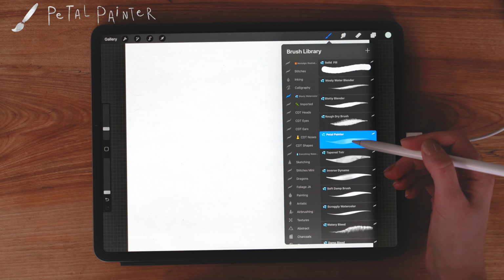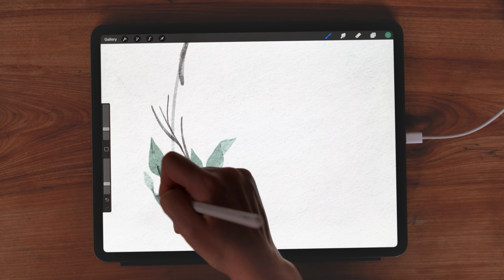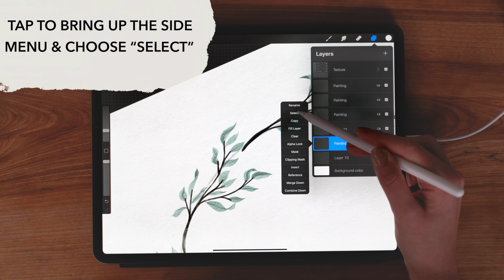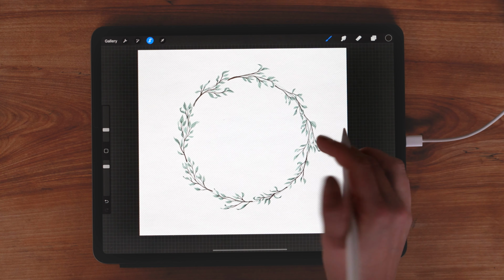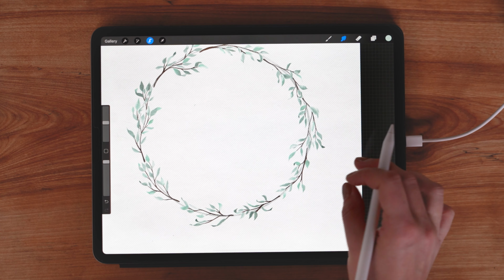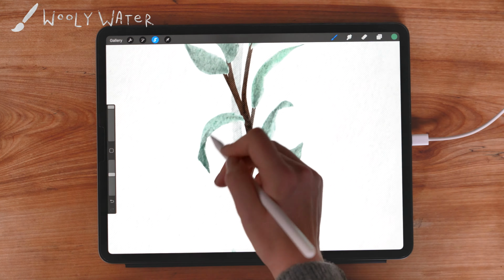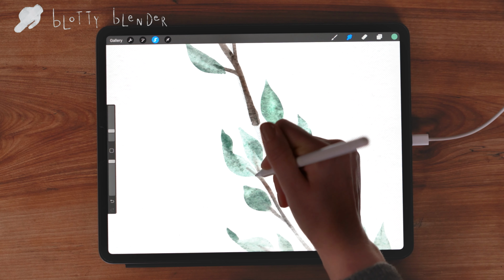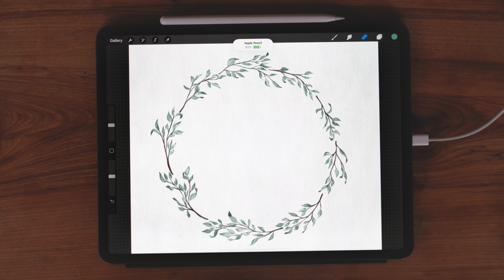How to Paint an EASY Watercolor Wreath in Procreate!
- The original *Clipart Resource Pack* is no longer offered, but the brushes linked above are still free, and have been updated and refined for Procreate 5.

▲ Painting a REALISTIC Watercolor Wreath in Procreate!

In this video I'm showing you how to paint a watercolor wreath in Procreate! 🙂 This is something you could use on cards, invitations, wedding papers and decor, or to sell with others in a collection as clipart. I'm covering a variety of watercolor techniques and tricks. Happy painting!

@woolypronto (painting + procreate stuff)
@addiemariehh (life + cats + houseplants)

My equipment:

▲ PAINTING ▲
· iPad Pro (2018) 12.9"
· Glass Screen Protector (prefer the glass - don't like paper-feel protectors)